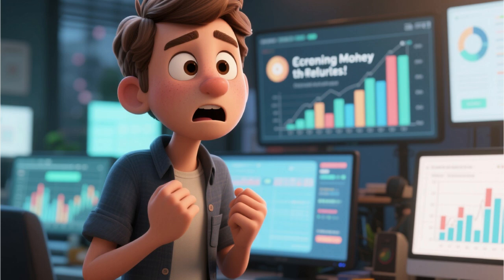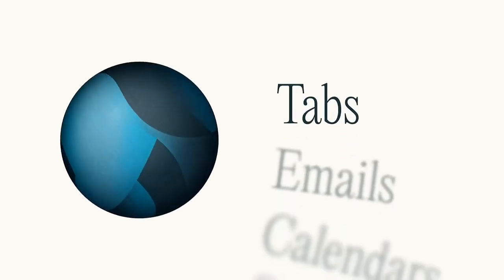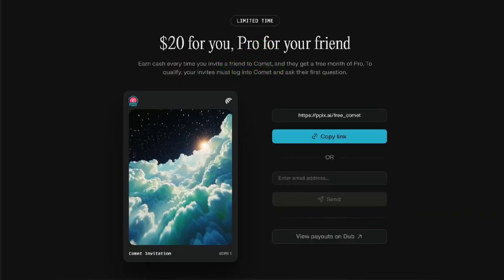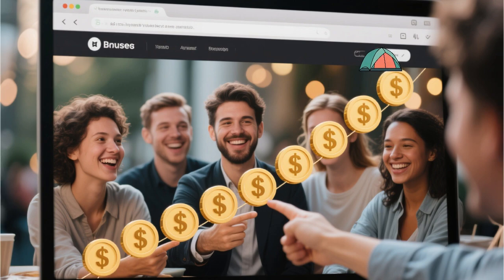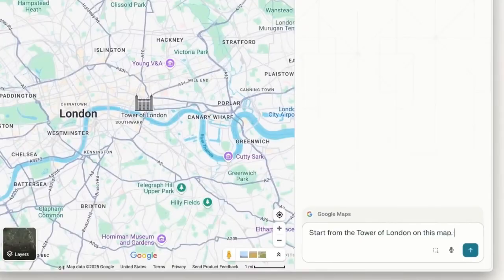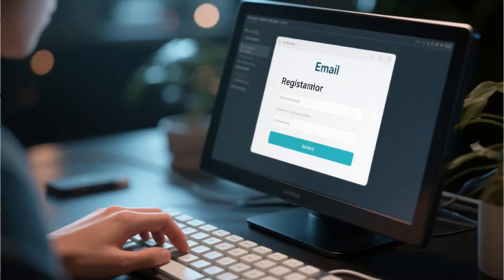Get Paid $15 Every Time You Share This AI Browser | Comet Referral Program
Earn up to $15 for every friend who downloads Perplexity's new Comet AI browser!

⏱️ TIMESTAMPS:
0:00 - Intro
0:15 - How much you can earn
0:30 - Requirements
0:45 - Step 1: Download Comet
1:00 - Step 2: Email verification
1:15 - Step 3: Install browser
1:25 - Step 4: Get referral link
1:45 - Start earning
2:00 - Outro

💰 EARNINGS BY COUNTRY:
🇺🇸 USA: $15 per referral
🇨🇦 Canada: $10
🇬🇧 UK: $10
🇦🇺 Australia: $10
🇸🇬 Singapore: $10
🇲🇾 Malaysia: $5
🇮🇳 India: $2
🇪🇬 Egypt: $2
🇵🇰 Pakistan: $2

✅ WHAT YOU NEED:
• Perplexity Pro subscription ($20/month) OR
• Free student account (completely free!)

📋 HOW IT WORKS:
2. Verify your email and install
4. Share your link with friends
5. Earn $2-$15 for every successful referral

🎯 WHAT COUNTS AS A REFERRAL:
Your friend must:
✓ Download through your unique link
✓ Log in with their email
✓ Set Comet as default browser
✓ Complete at least one search